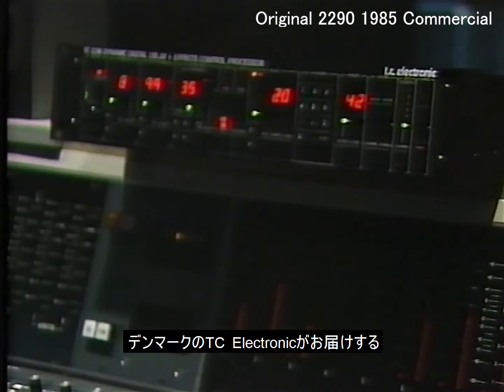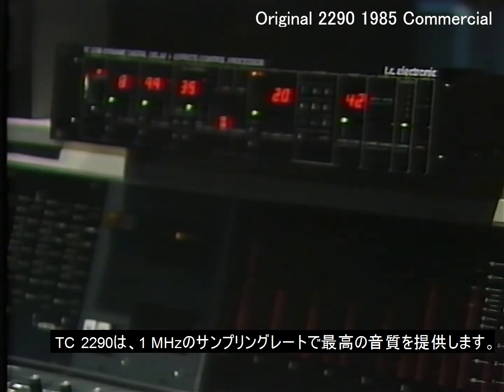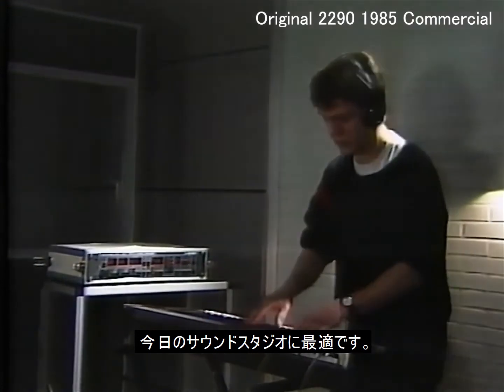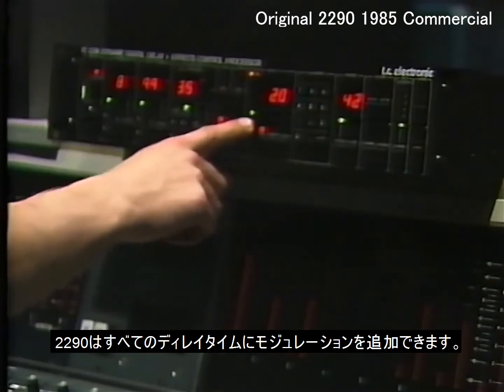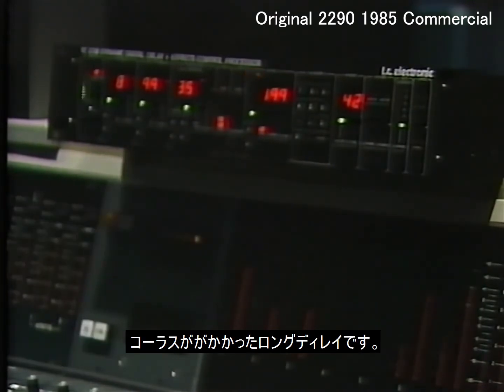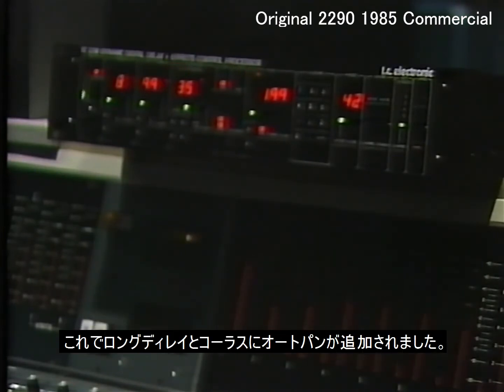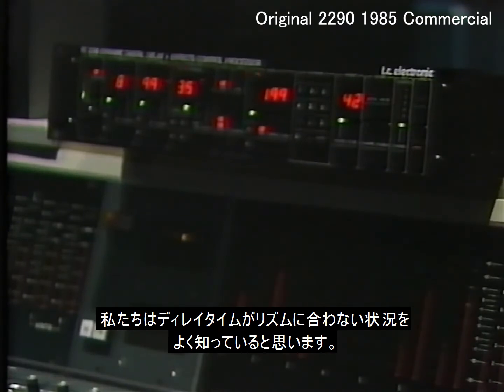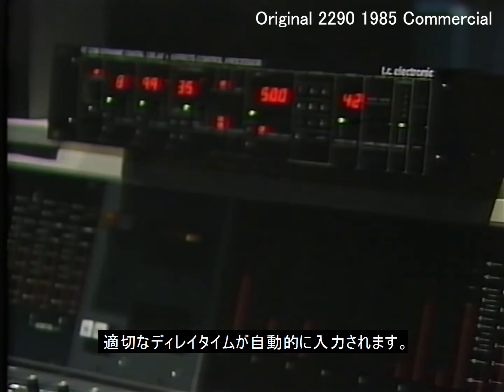Original 2290 1985 Commercial Part One 1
tc electronicの伝説の名機、TC2290のオリジナルCMです。

こちらもチェック↓
tc electronicの伝説の名機がデスクトップに復活
TC2290-DT